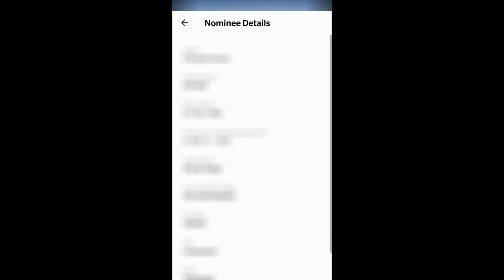How to add Nominee to your Paytm Payments Bank Account and why?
This VIdeo is about how to add nominee to your PayTM Payments bank account. Nominee is very important in having because they can only recover of receive the amount in your bank account incase of any unfortunate situations.